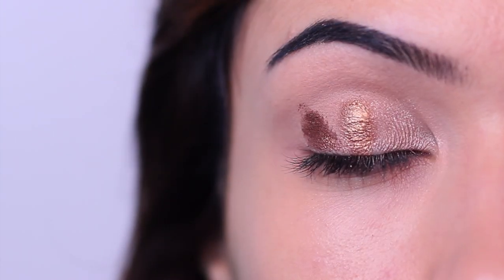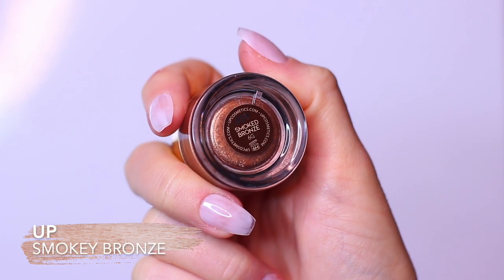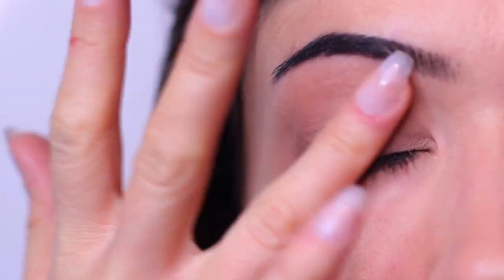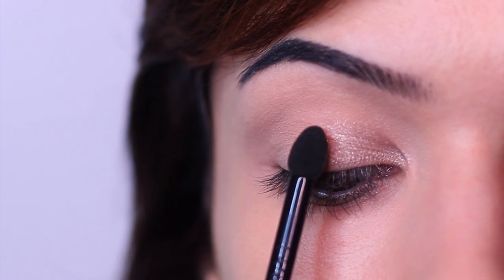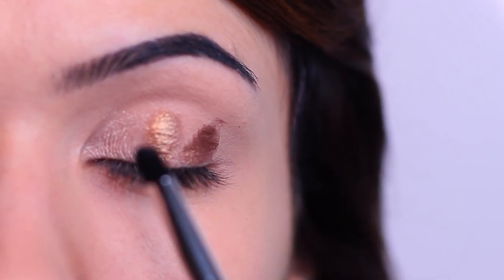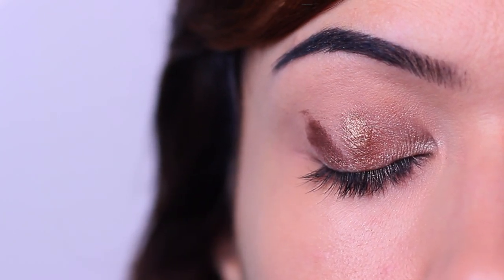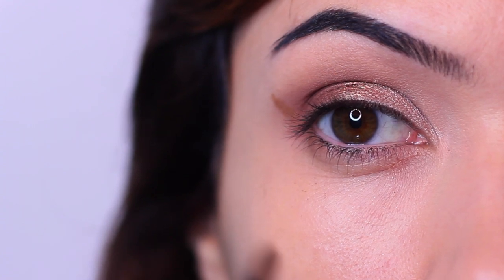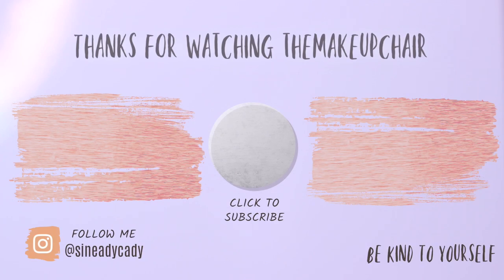Trying THAT Beginner Friendly Magical Blending Technique for Eyeshadows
Products Used :
► Eyeshadow Blending Brush

ALL TIME Favourite Products:
►Eyeshadow Primer: